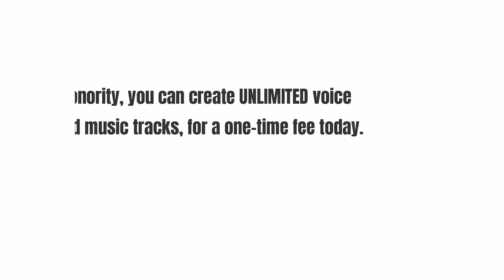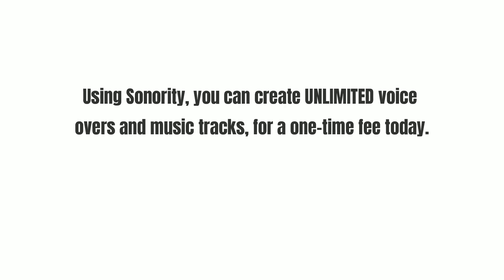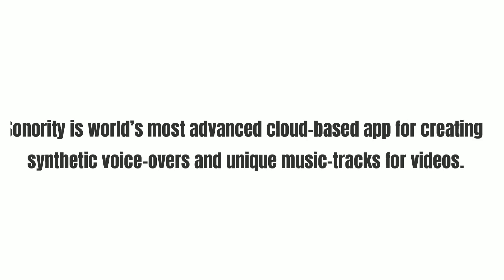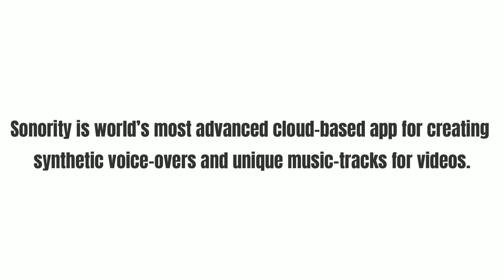create voice-overs and to create synthetic music for your videos- Sonority review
Easily Create Voice Overs, Music Tracks & Complete Audio Tracks For Videos, Ads, VSLs, Podcasts, Courses And More!
15 Synthetic Voices In Multiple Different Accents & Languages
Fully Cloud-Based. Nothing to download or install. Access from anywhere
No Prior Skills Or Experience Needed. Zero learning curve
Built-in Voice-over & Music-track Synthesizer To Create Mesmerizing Audio-Tracks For Videos & Podcasts
Create Human Sounding Voice Overs Using Next-Generation Synthetic Speech Technology
License & Sell As Your Own. All 100% A.I. Generated
Free Commercial License Included. Sell Audio Tracks For The Top Dollar